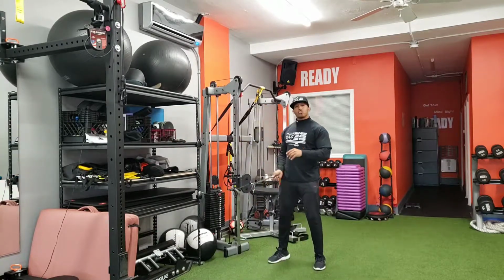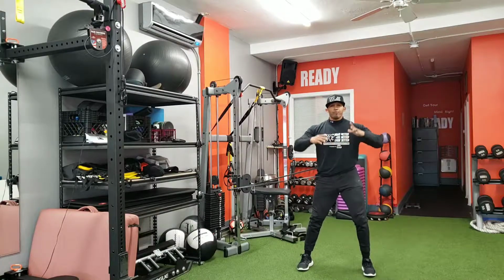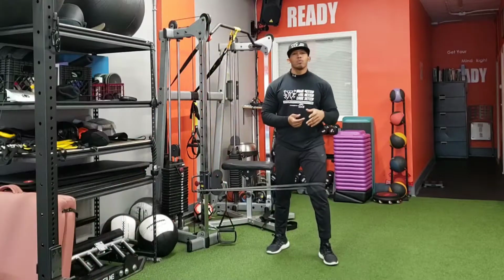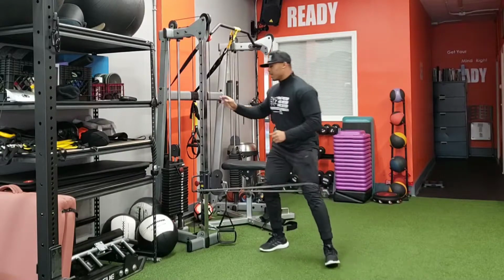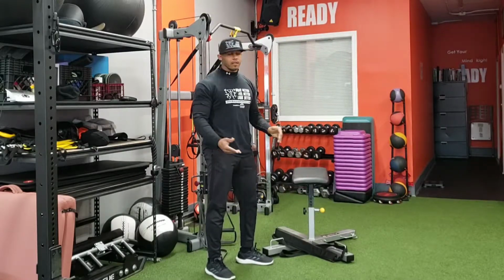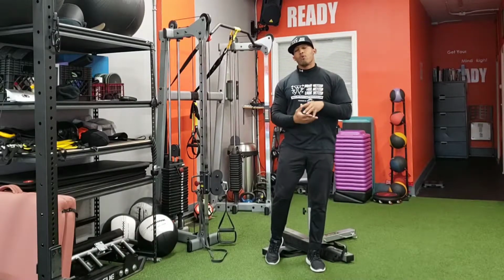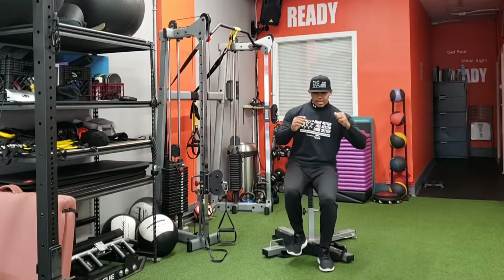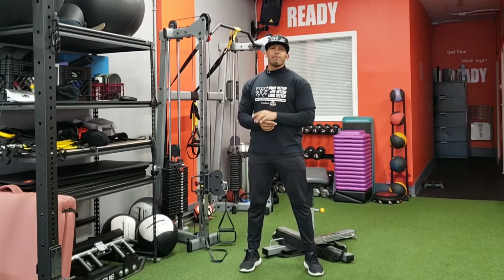Friday Fit Tip #21 - Fix your squat #2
In this video,we addresss corrective strategies to fix an asymmetrical weight shift